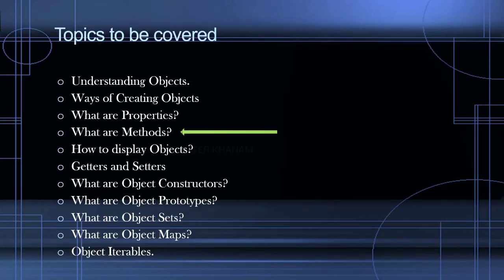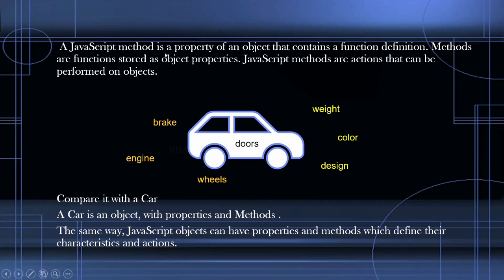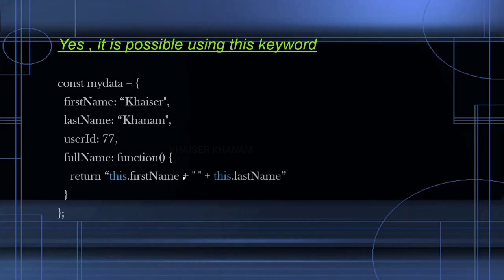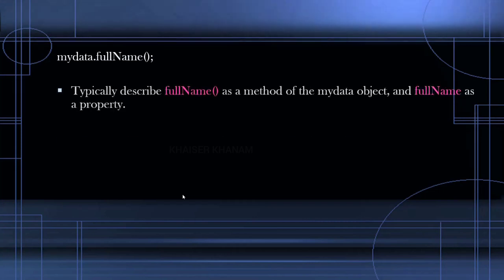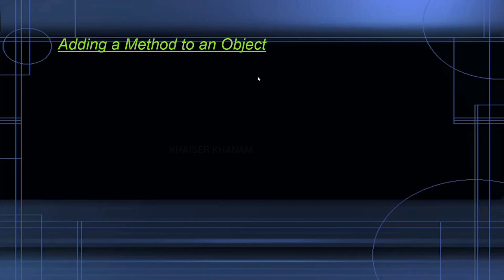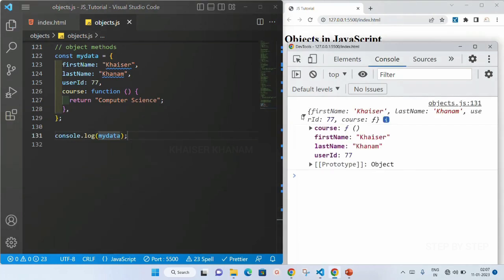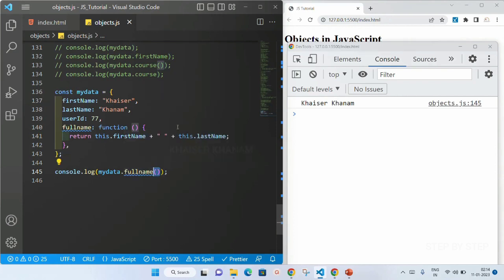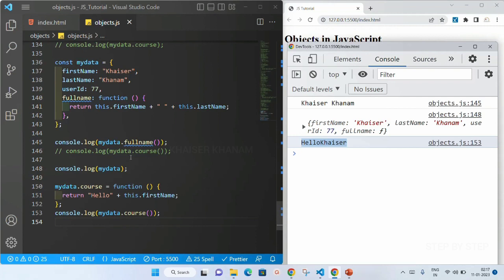Objects - What are Object Methods - Part-4 || JavaScript tutorial for Beginners || Tutorial - 31